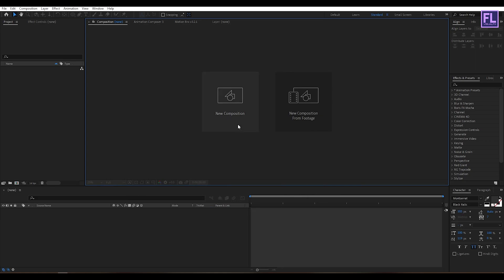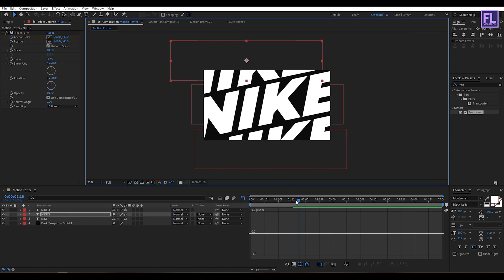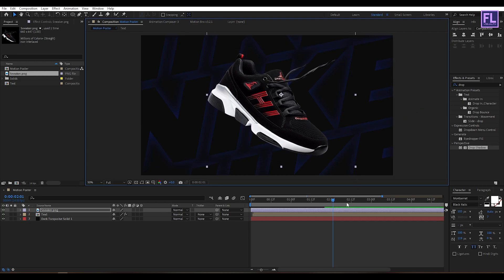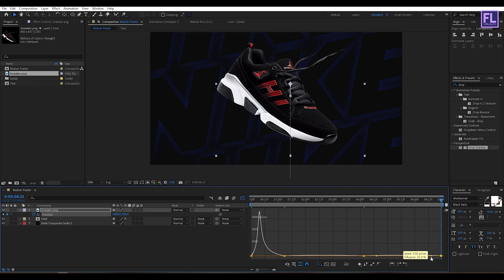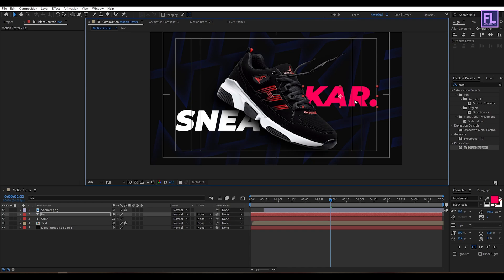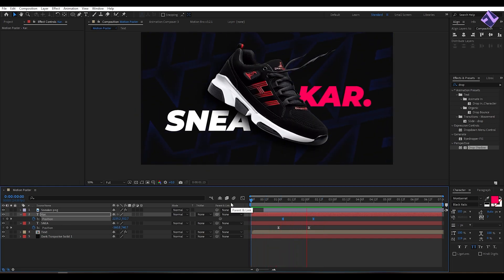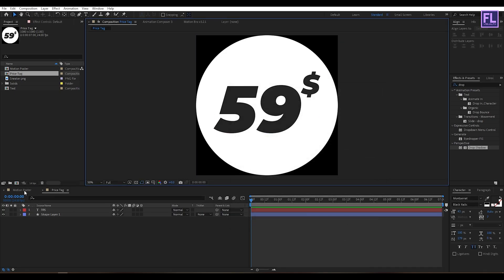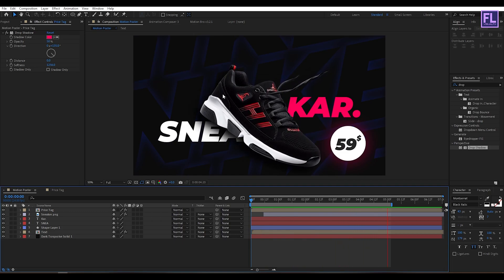Create Motion Banner in After Effects - After Effects Tutorial - Easy Way!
Download Unlimited.

Hey, what's up! in this, after effects tutorial, we will create a Motion Banner in after effects . This video is about motion graphics after effects, after effects motion graphics tutorial,  animated price tag tutorial, how to design a banner in after effects, motion banner, motion pictures after effects, and more.

Get access to over 10000000+ ready-to-use Photos, Illustrations, Templates, Effects, Fonts, Brushes, and more.